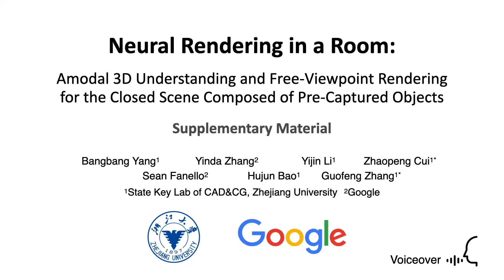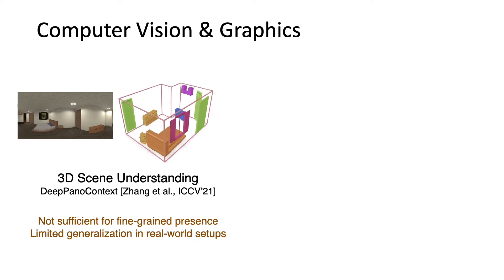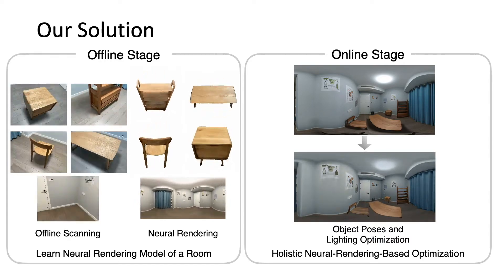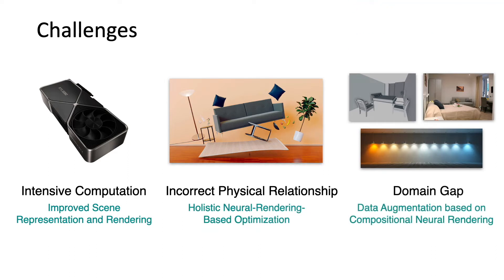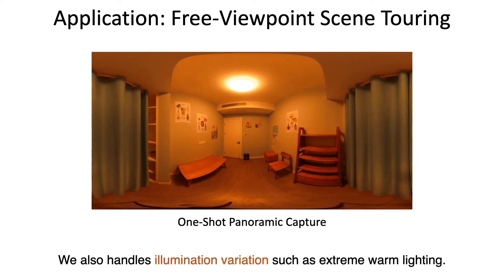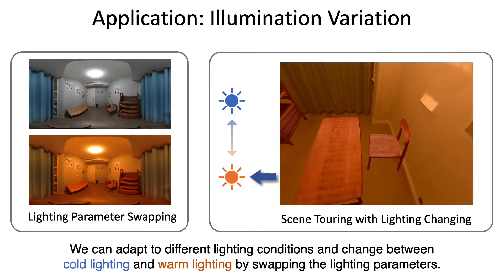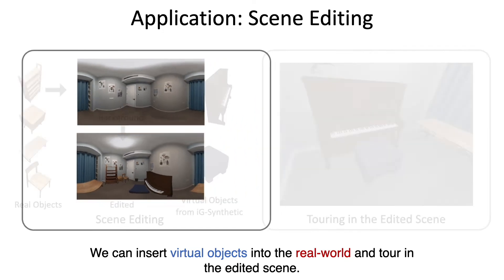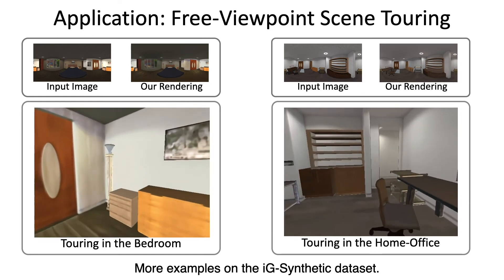[SIGGRAPH 2022] Neural Rendering in a Room: Amodal 3D Understanding and Free-Viewpoint Rendering...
[SIGGRAPH 2022]  Neural Rendering in a Room: Amodal 3D Understanding and Free-Viewpoint Rendering Composed of Pre-Captured Objects